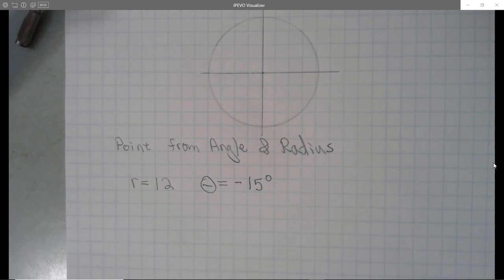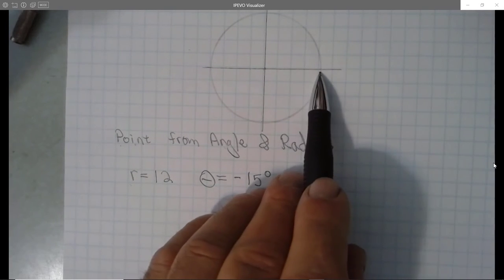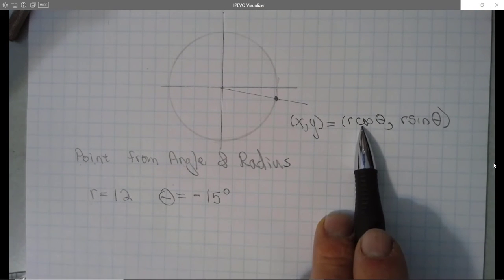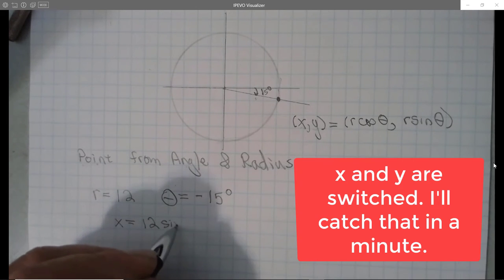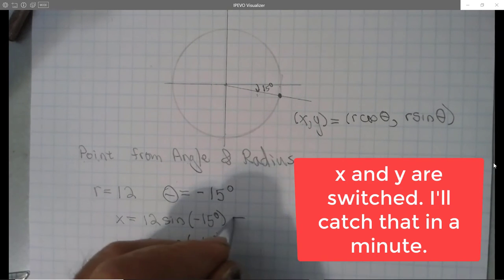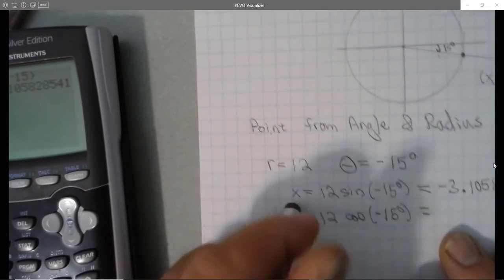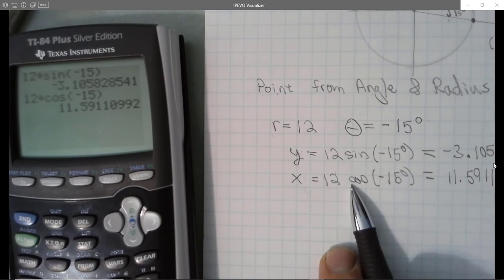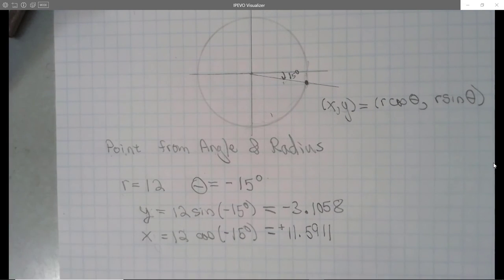3 6 Point from Angle and Radius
How to compute the point where a central angle in standard position intersects the unit circle or any circle with the center at the origin.